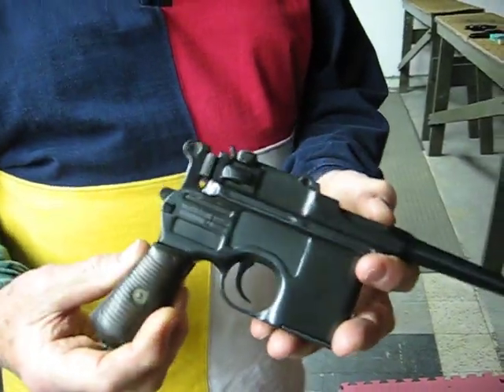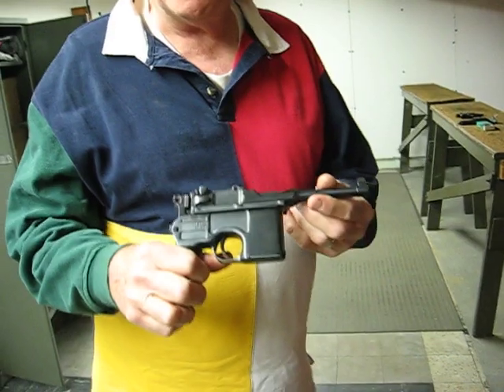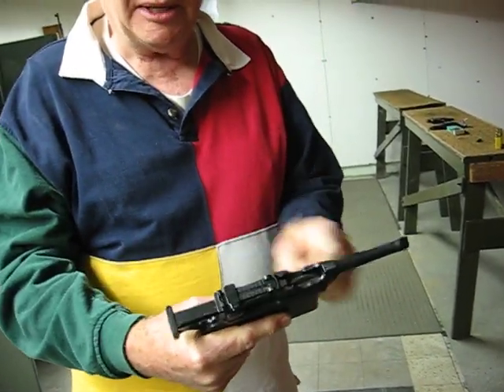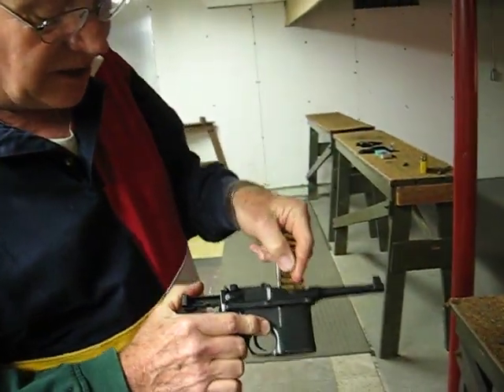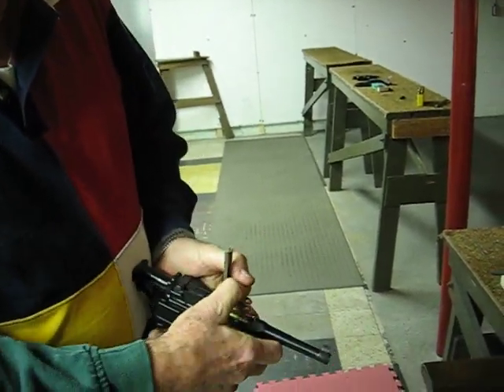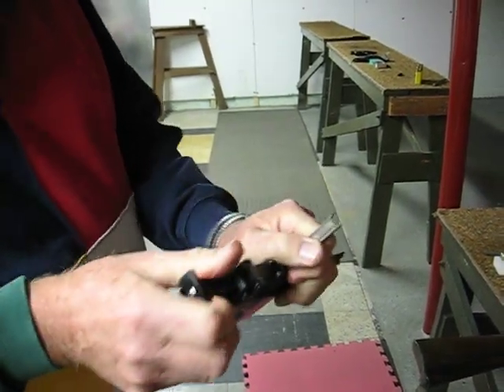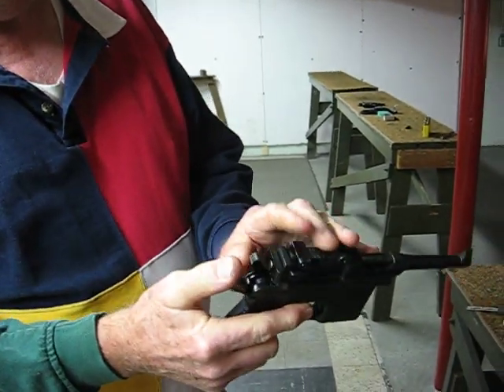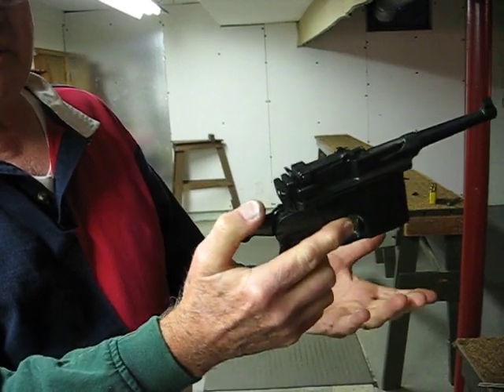Mauser Broomhandle C-96 Pistol Intro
The Mauser C-96 Broomhandle Pistol is so called because of the shape of its grip. It was the world's first successful semi automatic pistol and is unusual in having its magazine located in front of the trigger guard, and it is loaded by means of stripper clips in the manner of Mauser rifles. There are no pins in its construction and the only screw secures the grip panels. The parts all fit together like a puzzle. Rather than a slide, it has a bolt which reciprocates in the receiver. It is a locked breech, short recoil design. The cartridge is the 7.63 Mauser, or 7.63 x 25. The design was used as the basis for Han Solo's Phaser in the Star Wars movies. The example shown is of the "Bolo" variation, which was made after WW -I, in accordance with the restrictions of the Treaty of Versailles, which limited barrel length. This example is one of the many which were imported from China in the late 1980's and was in miserable condition. Its barrel has been relined and it has been reblued. It is lots of fun.